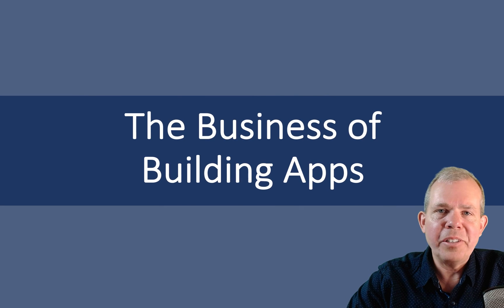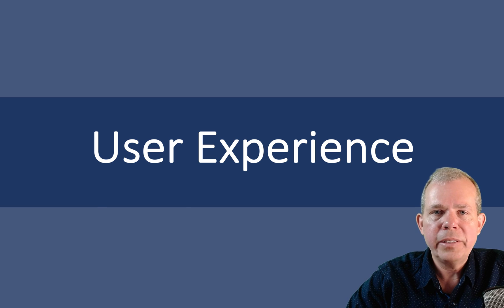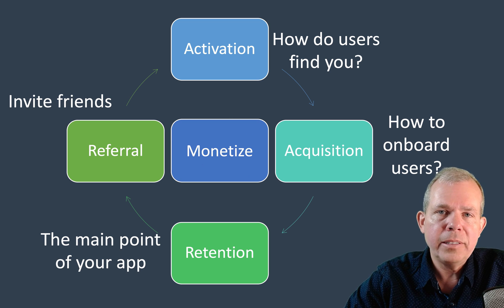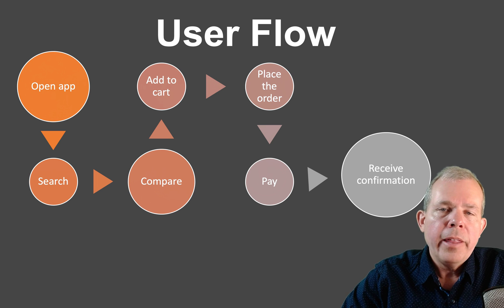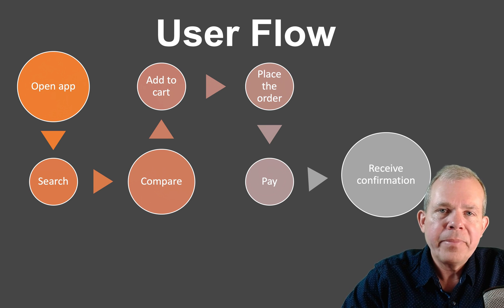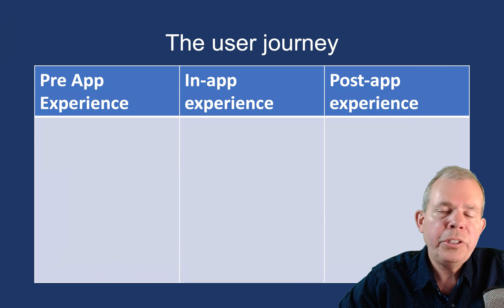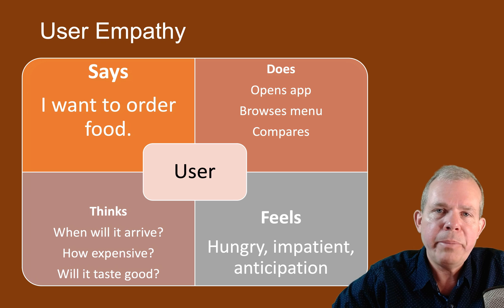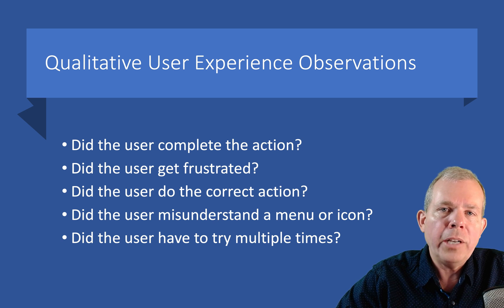How to make an effective UX in your app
What creates an effective user experience UX? How is UX different than UI, the user interface? Part of a course on the Business of Building Apps.